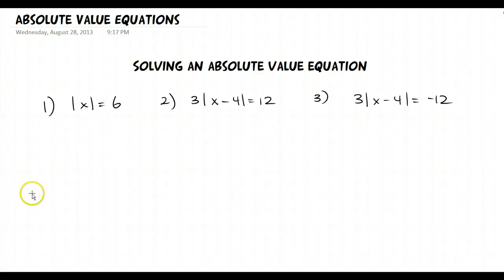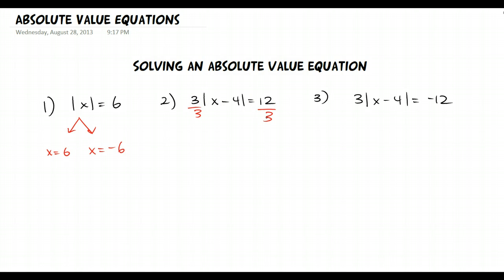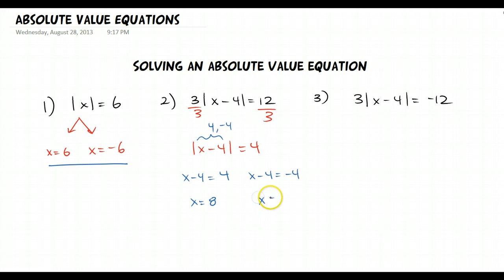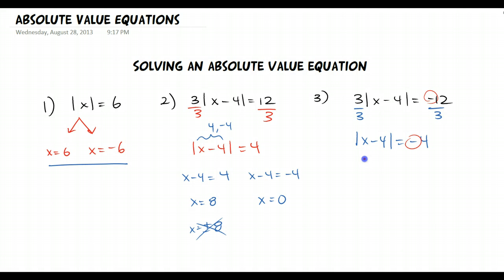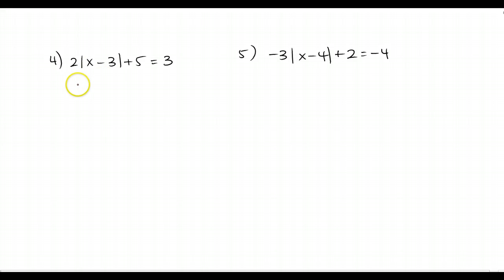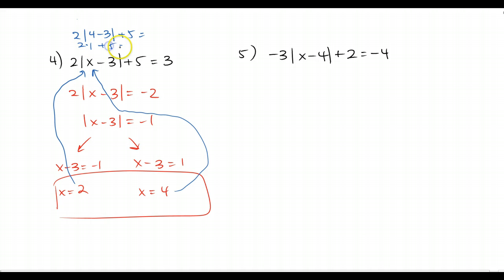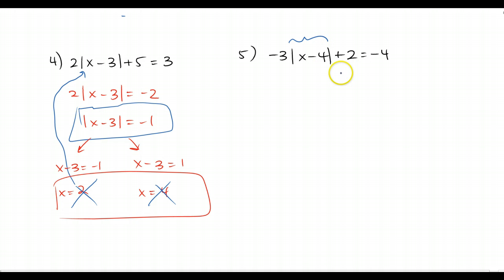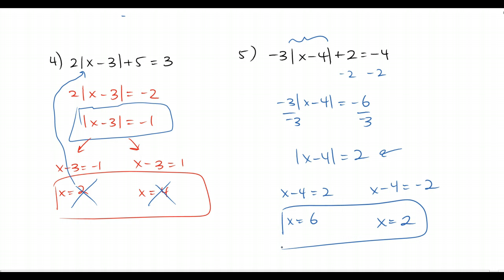Absolute Value Equations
Brief review of absolute value equations